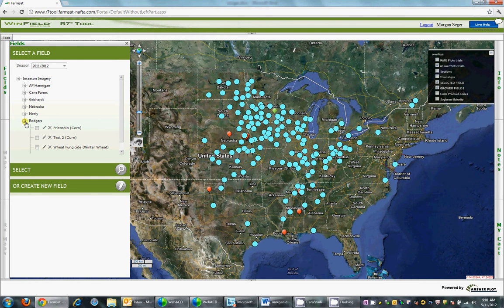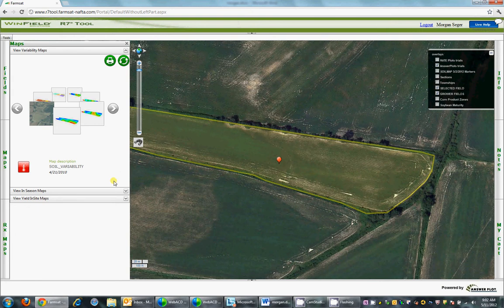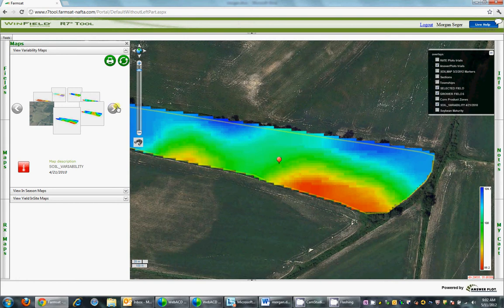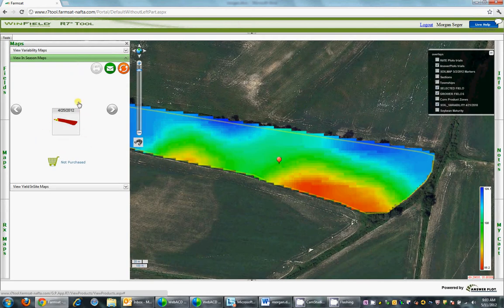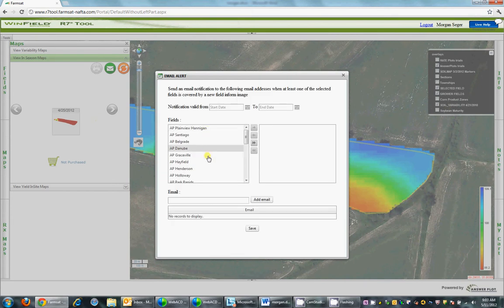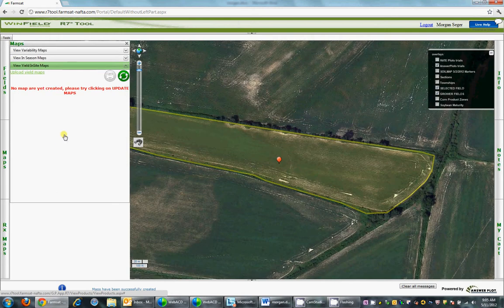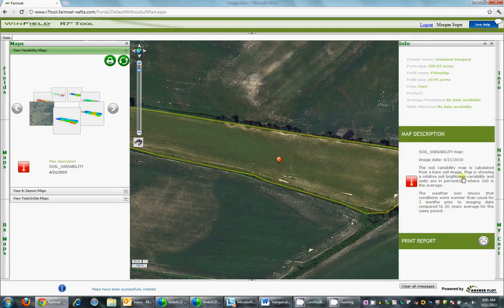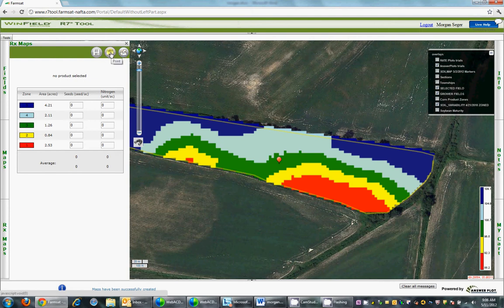May Update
We have changed a couple of things in the R7 Tool I wanted to feature in a video quick.